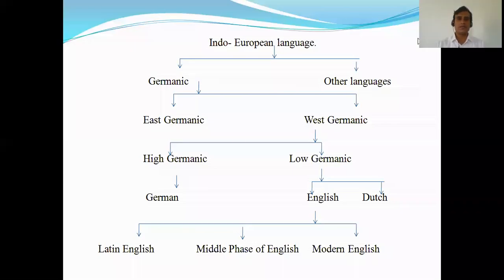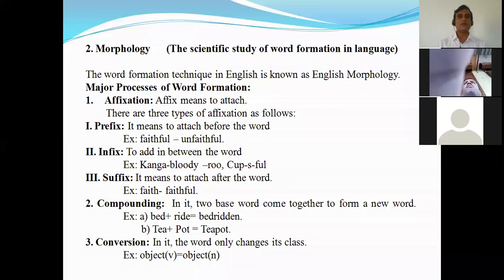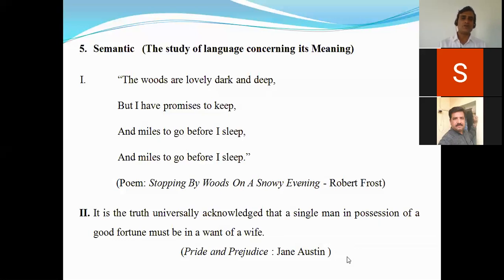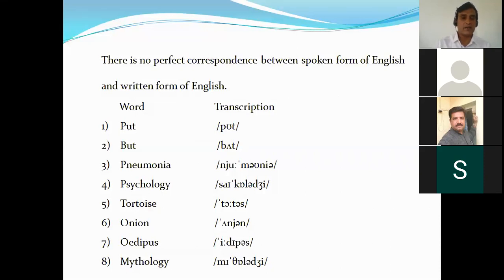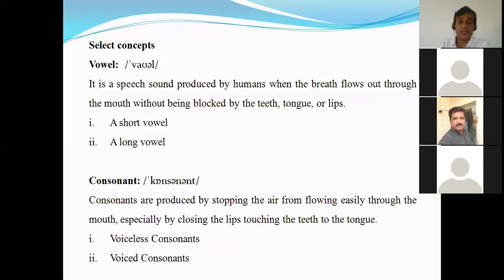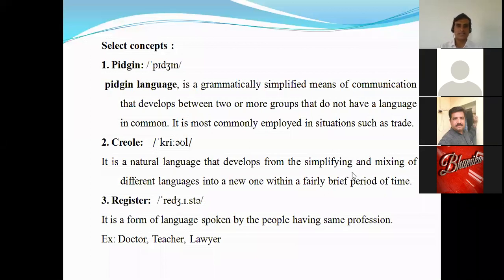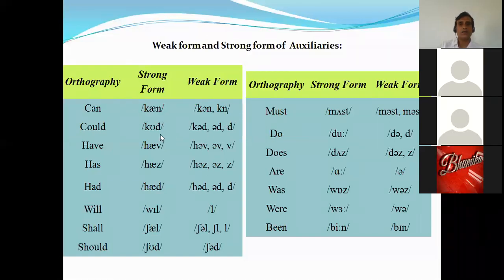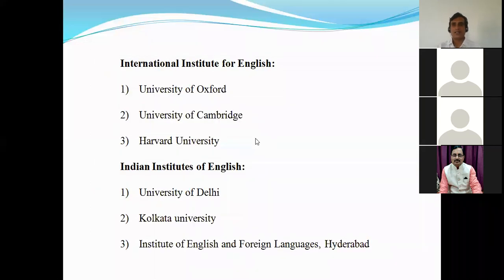Phonology Video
The present video is the interaction with English teachers on English Phonology in EMELTA webinar.